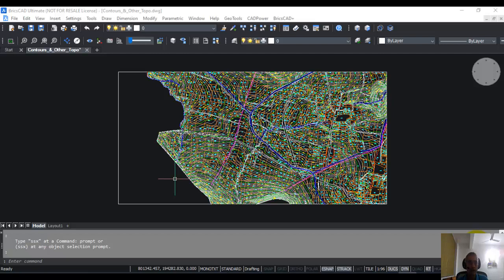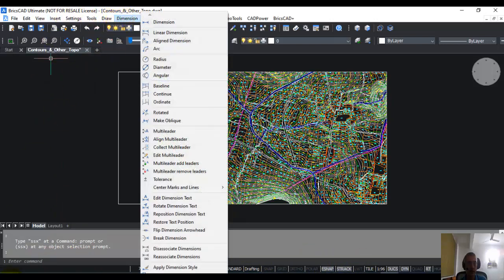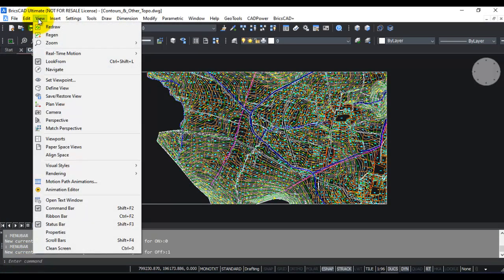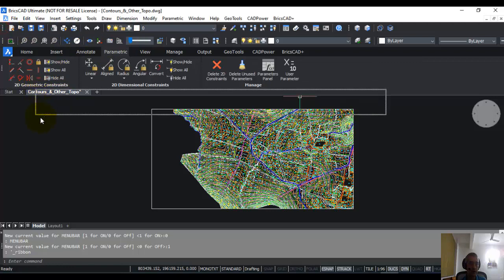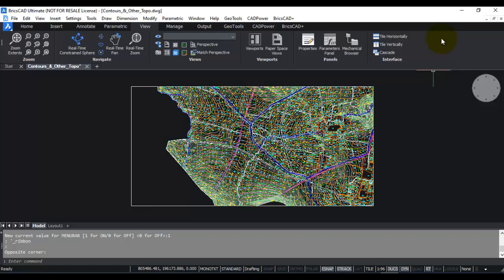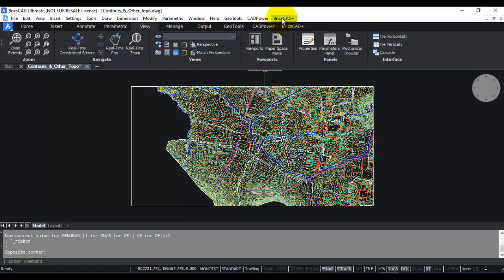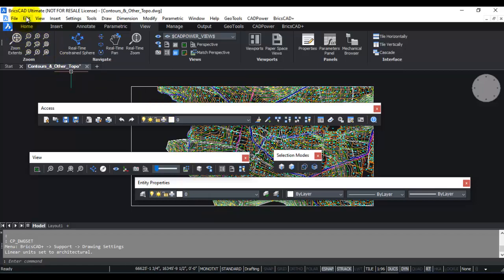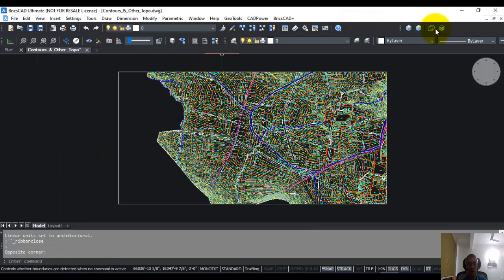BricsCAD Tutorials: Managing Toolbars and Ribbons in BricsCAD V20 | DesignSense Software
How to manage Toolbars and Ribbons in BricsCAD V20?

Video Description:
This a basic learning series video about how to manage your ribbons and toolbars in BricsCAD V20.

While some prefer to work with ribbons, others like toolbars. Some may even like a combination of both.

In this video, you will learn how to manage all of it and also use the BricsCAD+ interface of CADPower to have a clutch of your favourite toolbars always visible, the way you want them.

AutoCAD to BricsCAD Migration Assistance Tools & Videos from Designsense software, India #1 Sales, Support and Development Point for BricsCAD.

365/8, “Hasmitha Avenue”, First Floor
16th Main Road, Jayanagar 4T Block,
Bengaluru – 560 041, India.